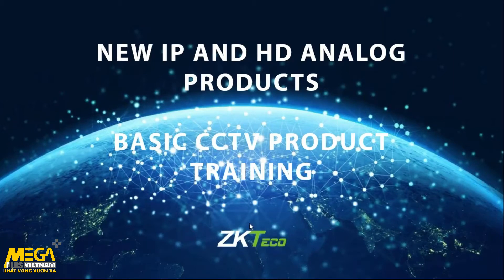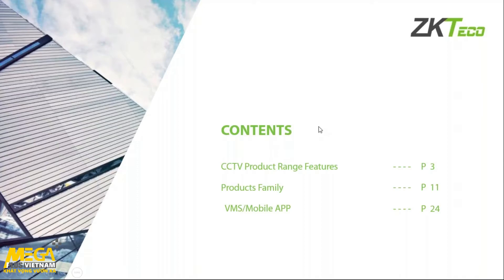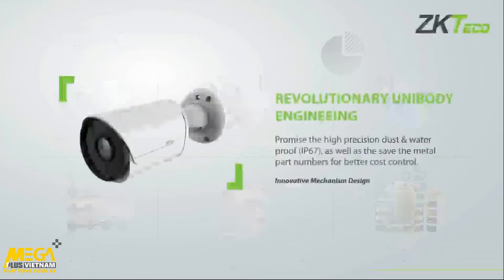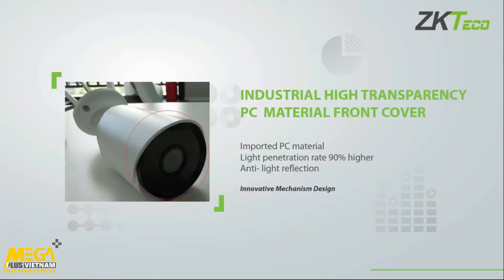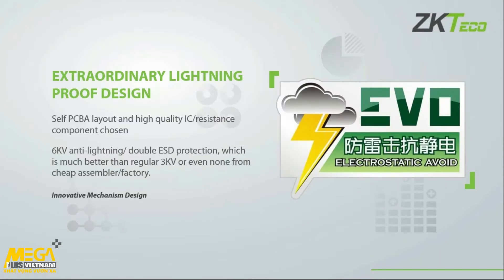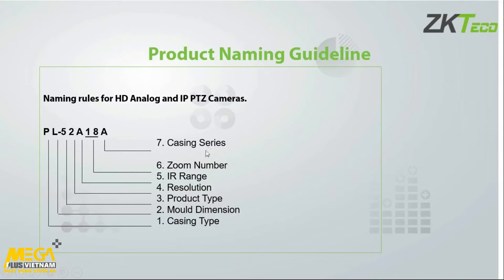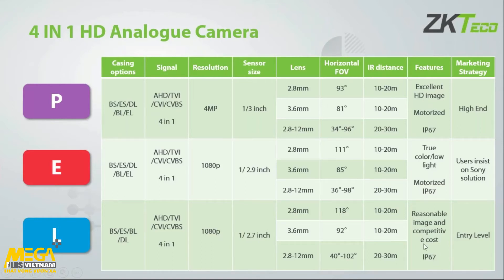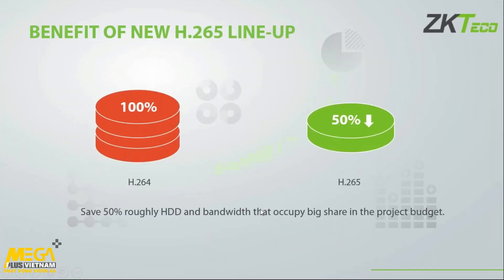Hướng dẫn cấu hình CAMERA ZKTECO IP - Giải pháp kiểm soát an ninh ra vào toàn diện.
Hướng dẫn cấu hình CAMERA ZKTECO IP - Giải pháp kiểm soát an ninh ra vào toàn diện cho mọi khách hàng.

MEGAPLUS VIỆT NAM - CUNG CẤP HỆ THỐNG ĐIỆN NHẸ - THIẾT BỊ VÀ GIẢI PHÁP CHIẾU SÁNG THÔNG MINH CAO CẤP TẠI VIỆT NAM
1) Hệ thống camera quan sát (CCTV)
2) Hệ thống tổng đài điện thoại
3) Hệ thống âm thanh công cộng (Public Adress)
4) Hệ thống kiểm soát vào ra (Access Control
5) Hệ thống bãi giữ xe thông minh (Car Parking)
6) Hệ thống báo cháy tự động
7) Hệ thống báo trộm tự động
8) Hệ thống âm thanh hội thảo
9) Hệ thống hội nghị truyền hình (Video Conferencing)
10) Hệ thống BMS (Building Management System)
11) Hệ thống Intercom
12) Hệ thống MATV, CATV
13) Hệ thống truyền hình theo yêu cầu IPTV
14) Hệ thống Lighting control: điều khiển đèn
15) Hệ thống AV (Audio Visual)
16) Hệ thống MPDP: hệ thống hiển thị màn hình ghép
17) Hệ thống camera giám sát giao thông
18) Hệ thống camera Megapixels và đầu ghi  camera Megapixels: giải pháp camera có độ phân giải cao, áp dụng cho các ứng dụng casino, giao thông, và các nơi cần quan sát rõ nét...
19) Hệ thống mạng LAN – WIFI
20) Hệ thống chấm công (Attendance
21) Giải pháp chiếu sáng thông minh
22) Giải pháp chiếu sáng kiến trúc tòa nhà – Chiếu sáng sân vườn
Trụ sở chính: Tầng 7 Tòa nhà SANNAM, Số 78 Duy Tân, Q.Cầu Giấy, Hà Nội